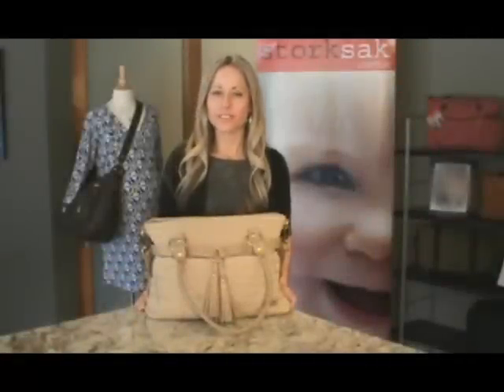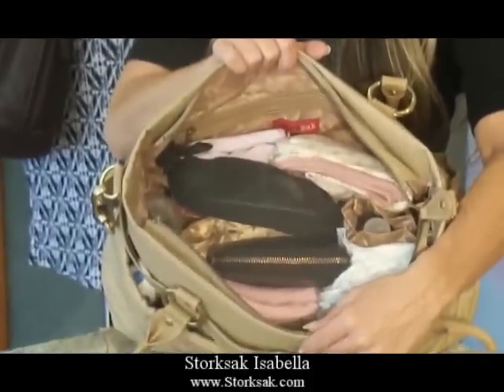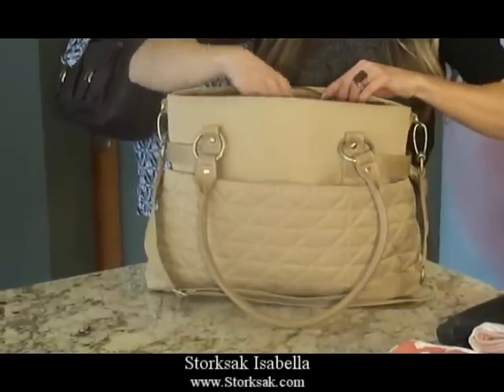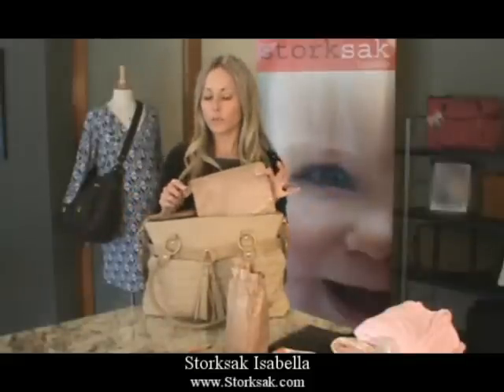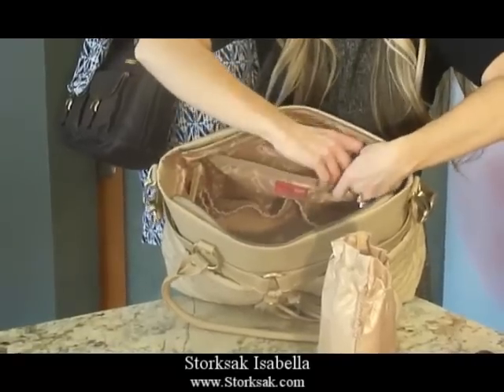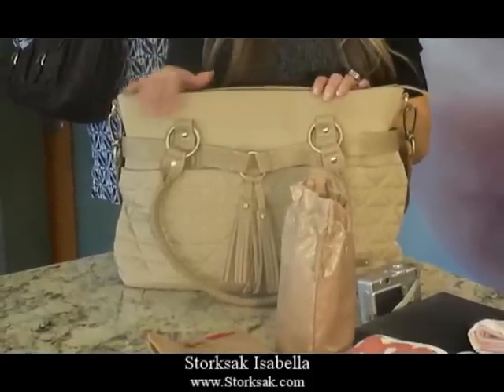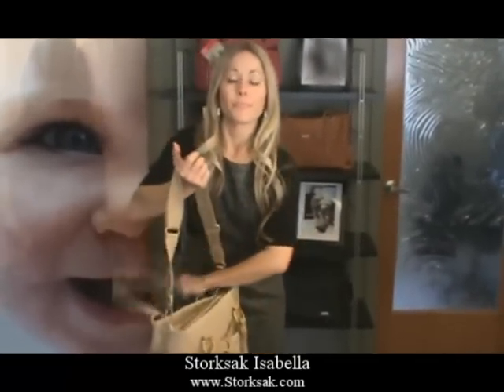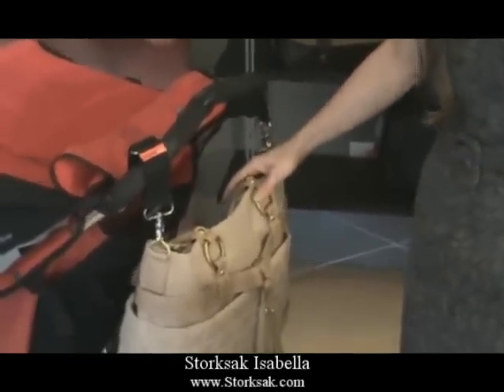Storksak Isabella Diaper Bag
The Isabella is a deceivingly light and roomy bag. Equipped with four large external magnetic pockets, a cell phone pocket and long detachable shoulder strap, it doubles up perfectly as a handbag or travel / weekend bag. Internally, the Isabella has eight pockets as well as a detachable inner zipped makeup bag for keeping items separate and safe. It comes with a padded wipe-clean changing mat and insulated bottle holder to match our elegant Storksak wipe-clean jacquard lining.